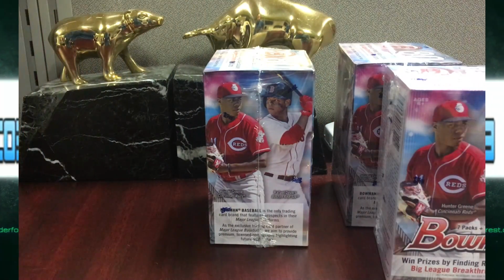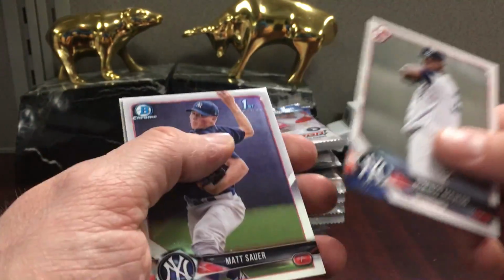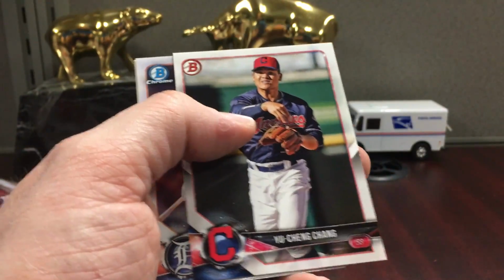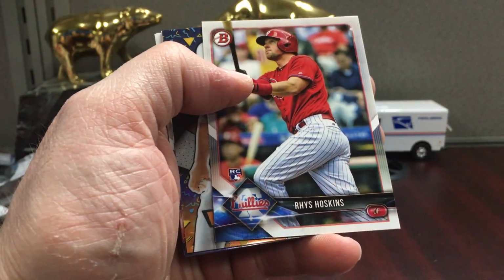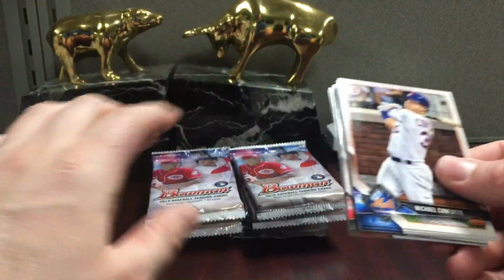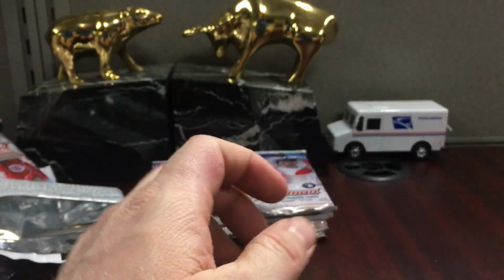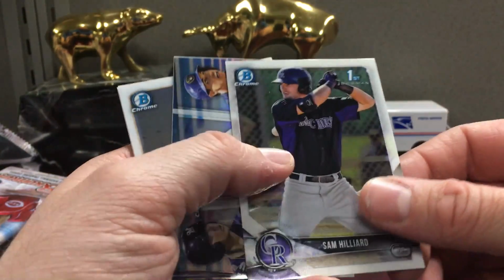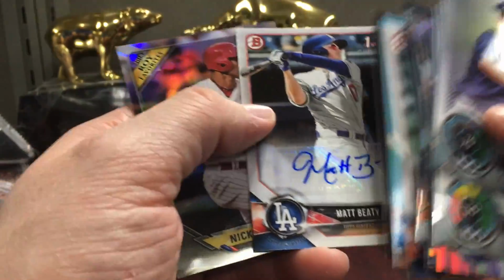2018 Bowman Retail 3 Blaster Box Break (24 Packs)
a fun break my only complaint is the lack of numbered cards this year, enjoy